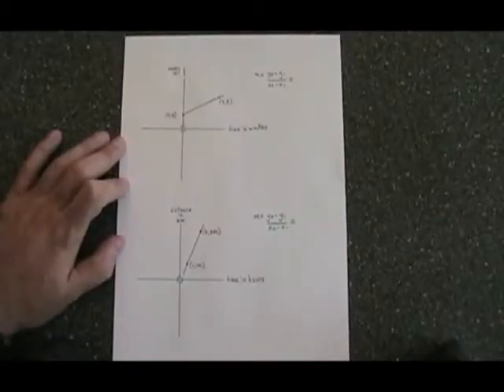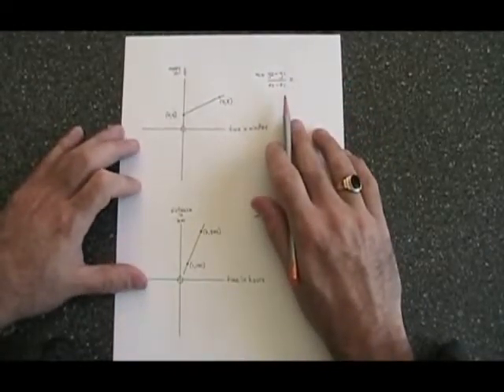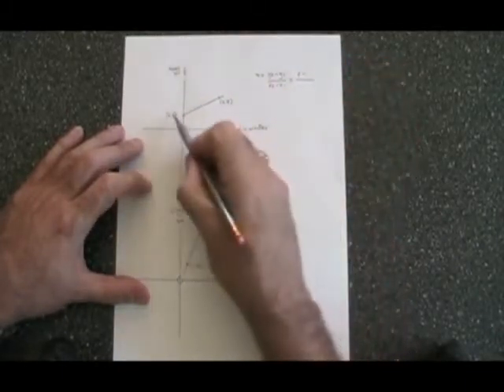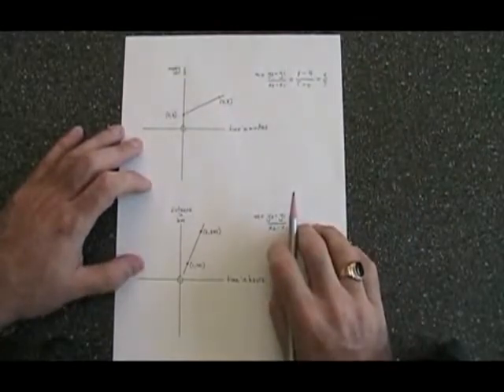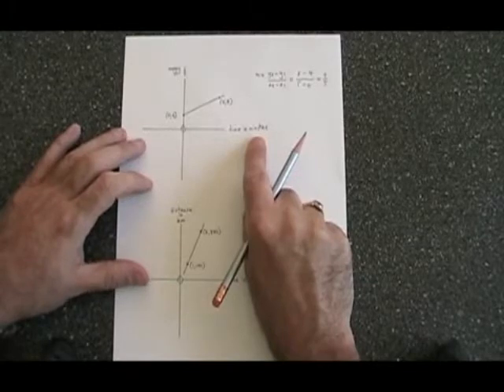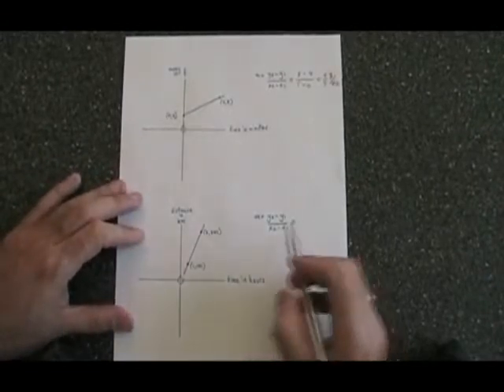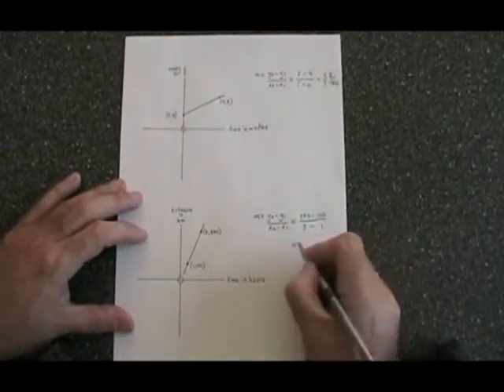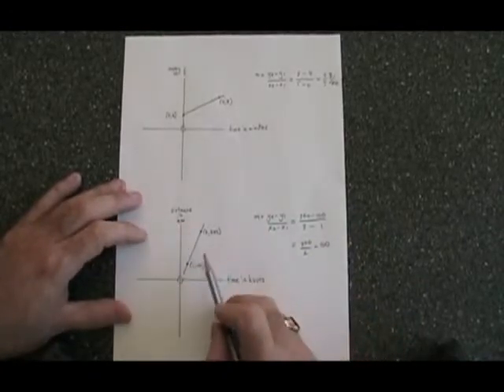Slope with Unit of Measure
This video illustrates how to find a slope and the slope's unit of measure. For many more instructional Math videos, go to: